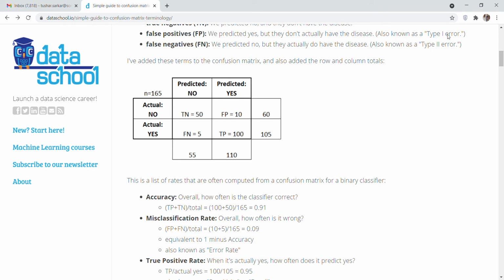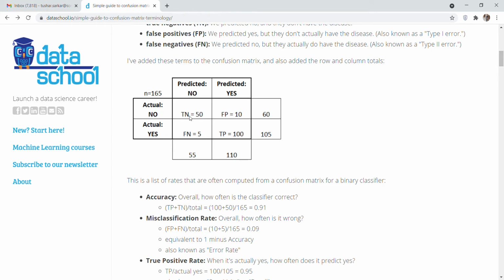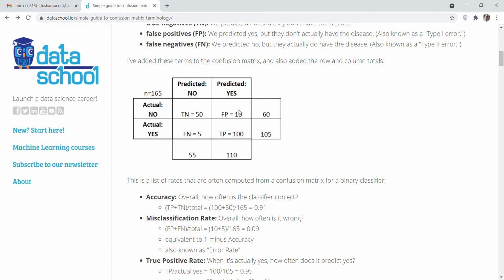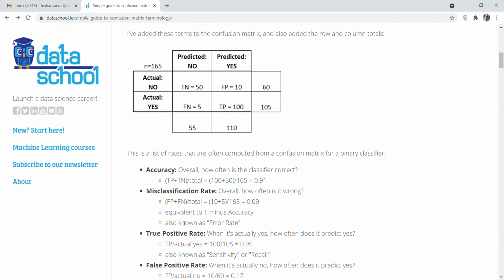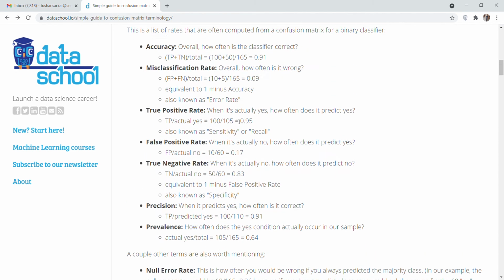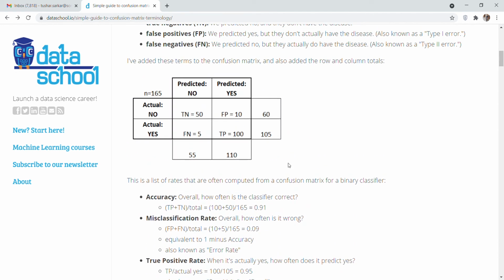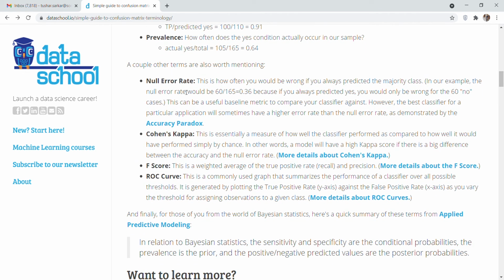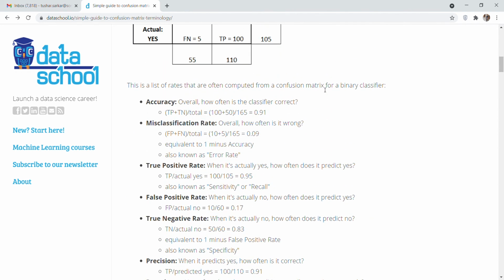Confusion matrix | Data Science Concepts in 1 min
This will give you an intuition on what is confusion matrix and how it can be used to facilitate your analysis and expand your vision.
Join this telegram group if you are serious about learning data science and want to avail free organized resources that are added and updated everyday